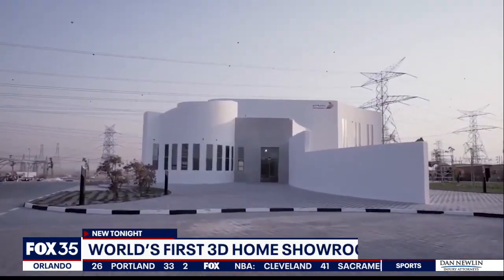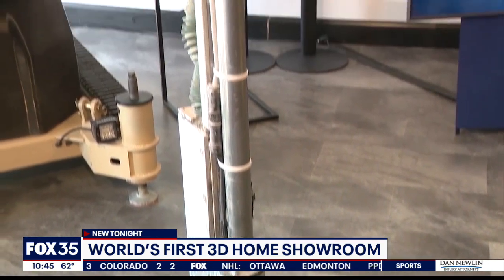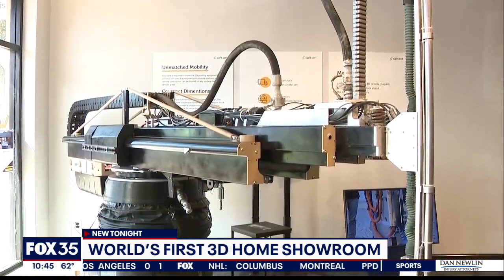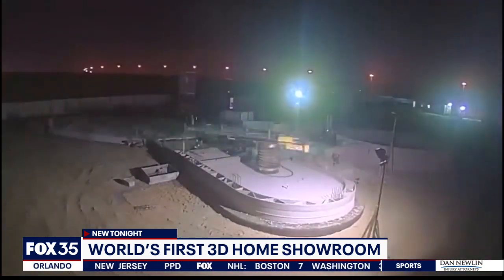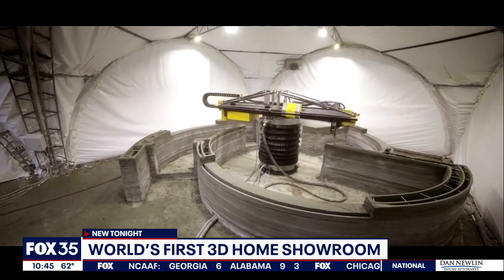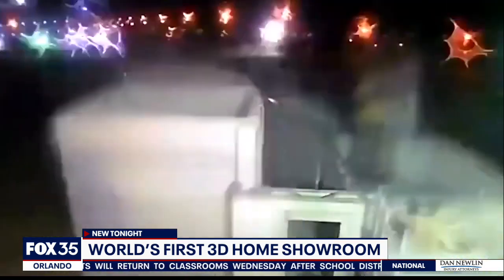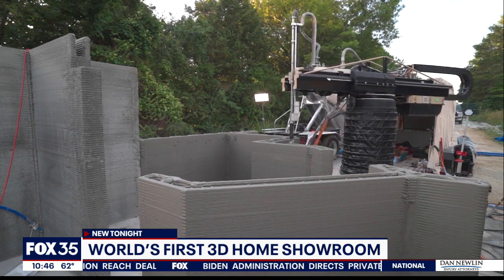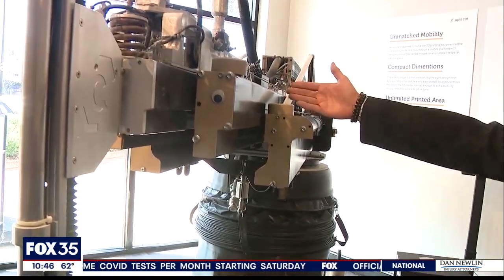World's first 3D home showroom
Groundbreaking advances in 3D printing are allowing people to print the home of their dreams.  A warehouse in Viera, Florida showcases the latest 3D technology that could transform the home building industry.